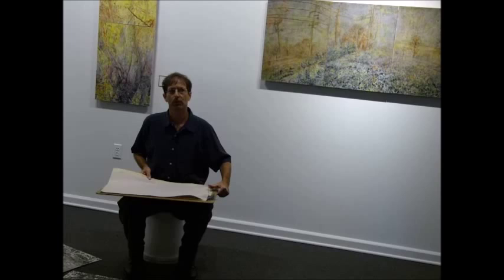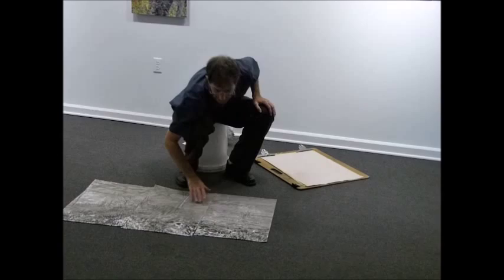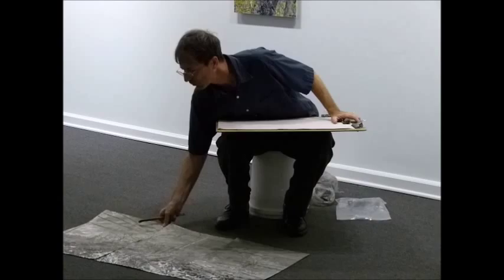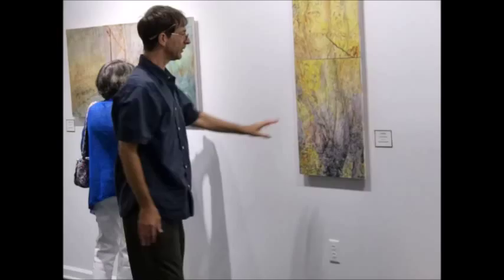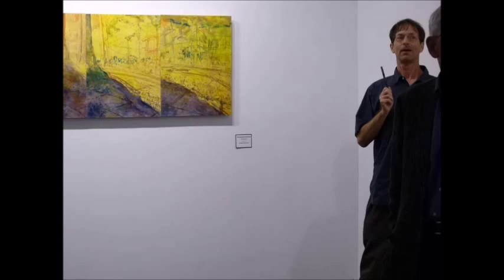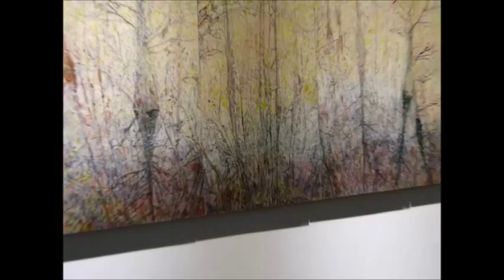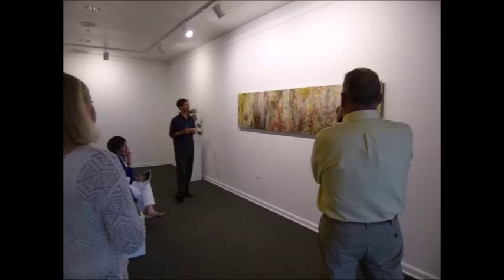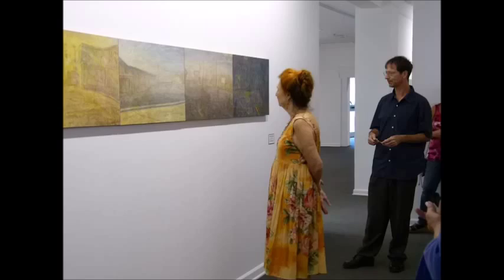Joseph Weinzettle's Plein Air Techniques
Our current exhibition is Joseph Weinzettle's "Landscapes Over Time". Spend a few moments learning about the fascinating and involved techniques behind his unique working style, "Gestural Pleinairism". This is the full 10 minute interview. An abbreviated 3 minute highlights version is also available on our channel!